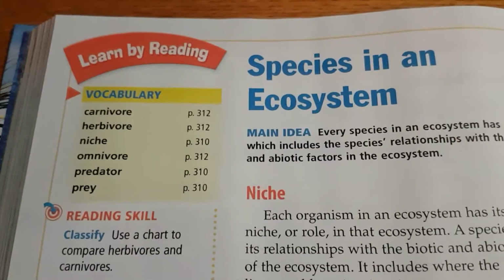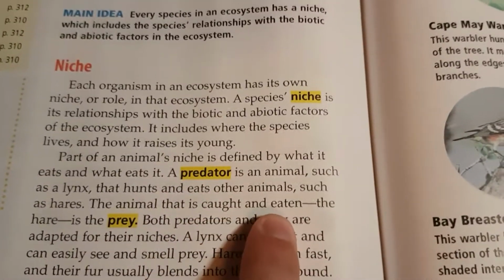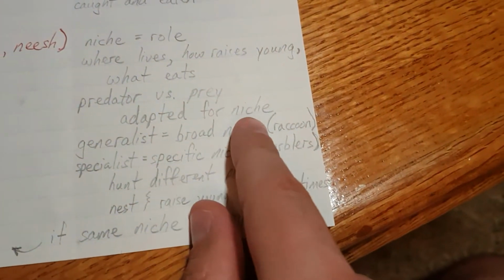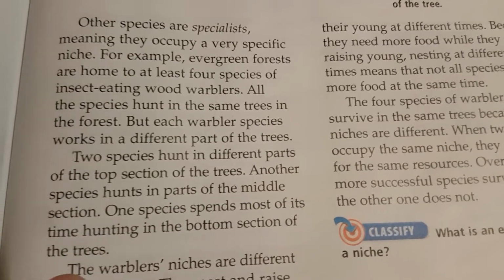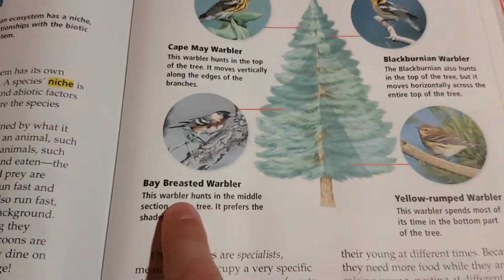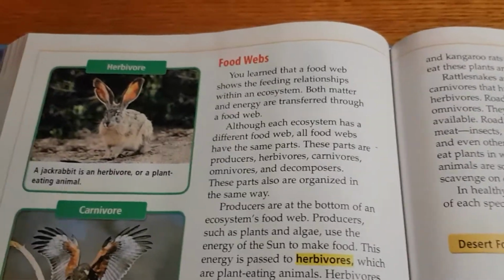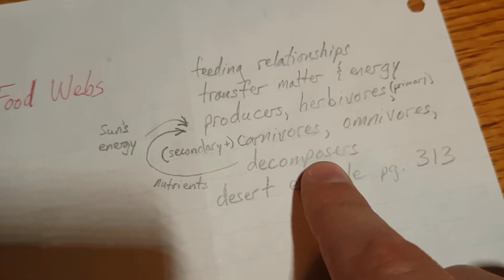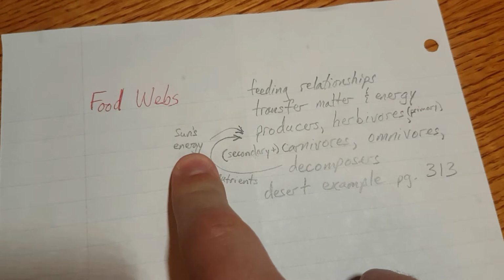"Species in an Ecosystem" Day 1 - Science Chp8 Les2 - AVID FNT Focused Note Taking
This is the first day of Focused Note Taking (FNT), where we record the topic / objective, main idea / EQ, vocabulary, and take the first half of notes.